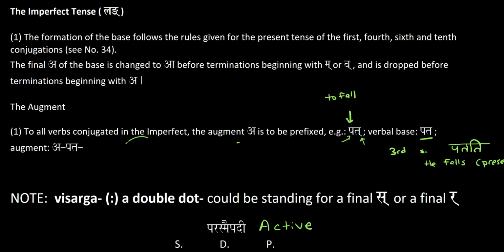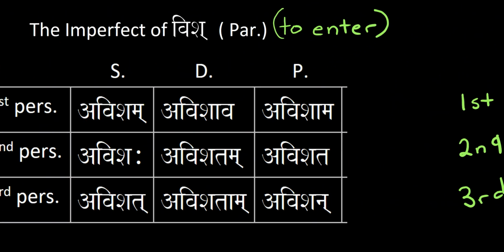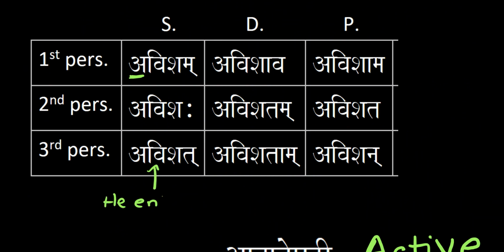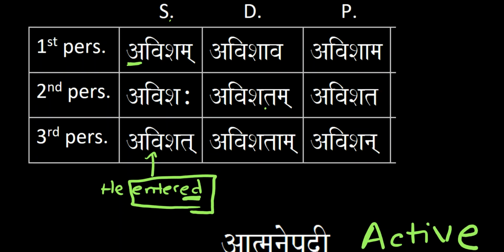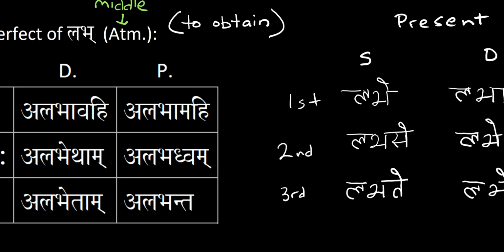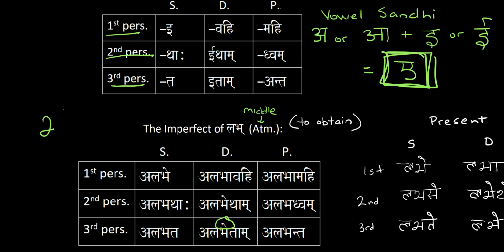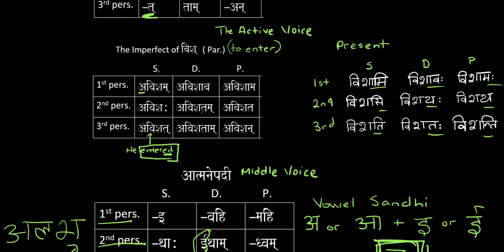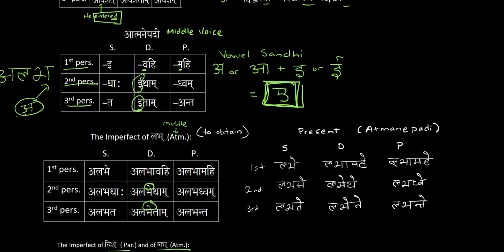100 Conjugative Verbs in the Imperfect Tense